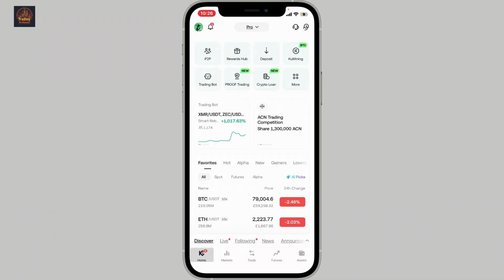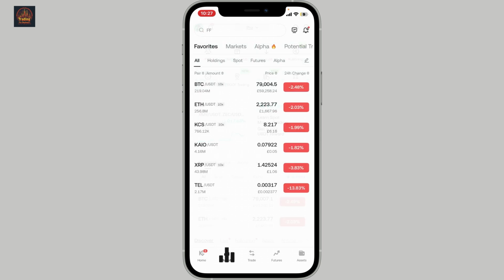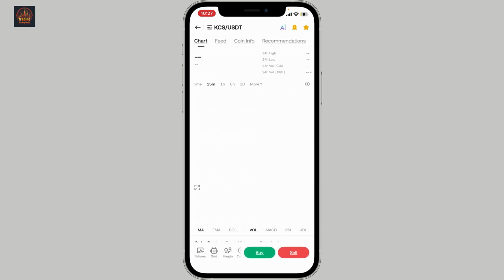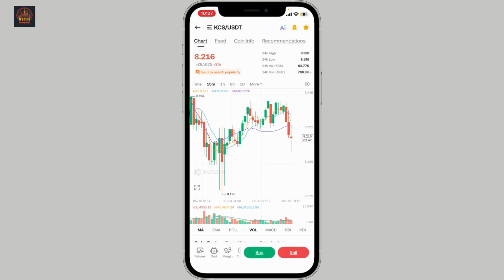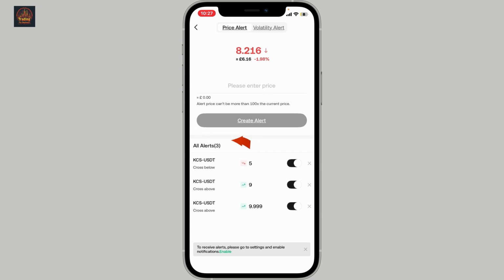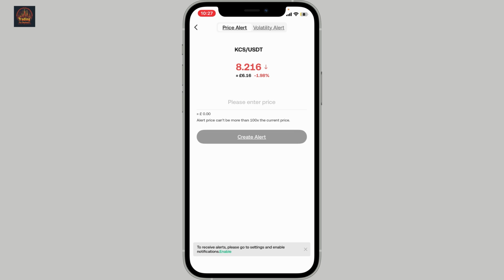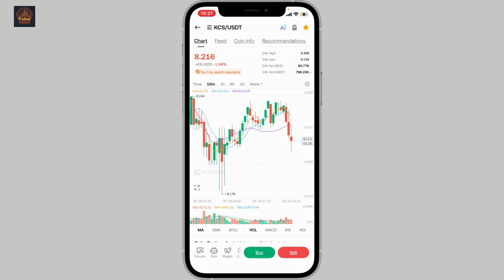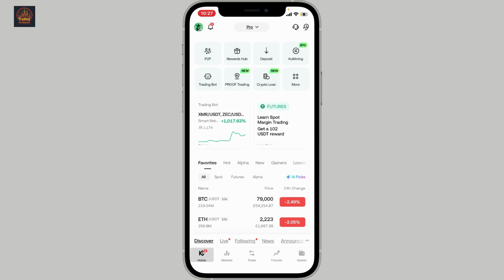How to Delete Price Alerts on KuCoin (Easy Guide 2026)?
Want to clean up your alerts on KuCoin?
In this quick and simple tutorial, I’ll show you how to delete a price alert in just a few taps so your notifications stay organized and useful.

This guide is perfect for beginners who want to manage trading alerts, remove old price targets, and keep only important notifications.